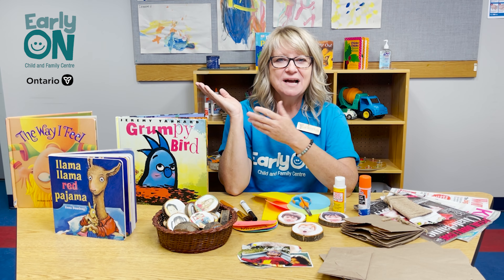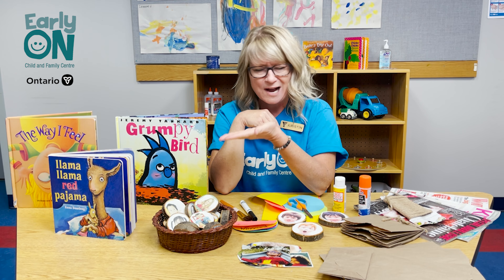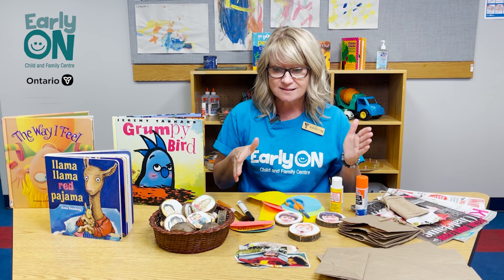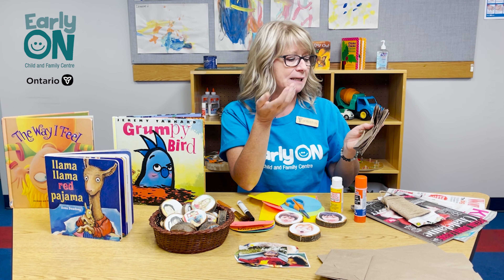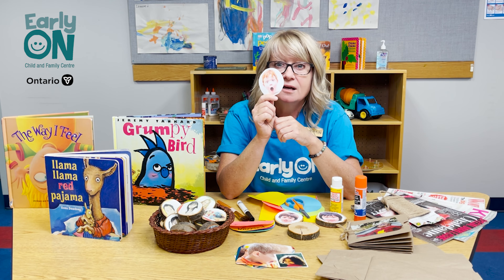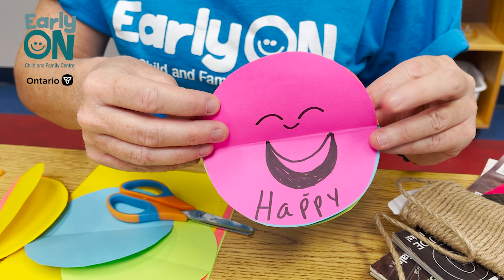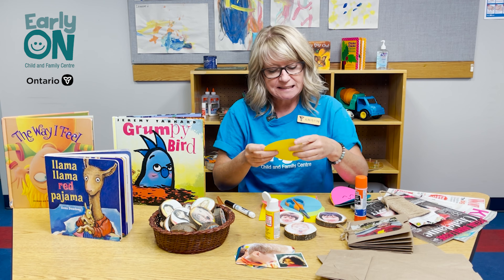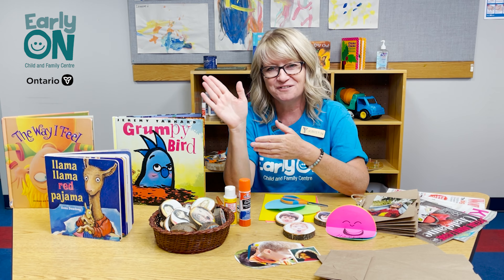EarlyON Emotional Literacy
Kristin, an EarlyON Program Facilitator discusses emotional literacy and provides a number of DIY activities that can enhance their development in this area.